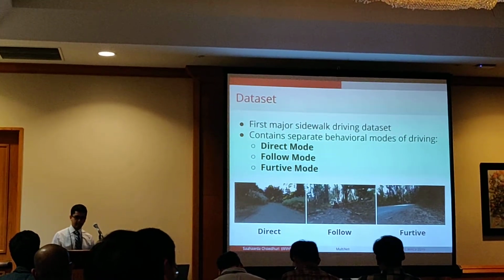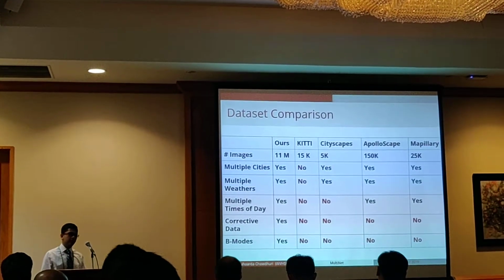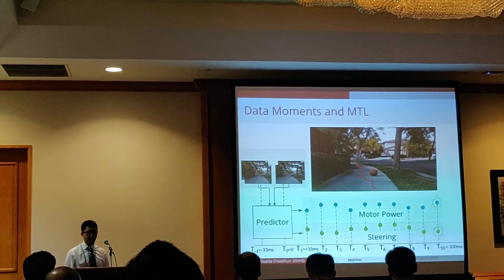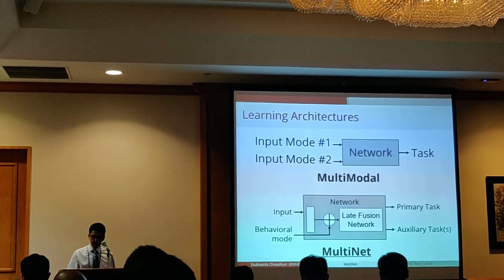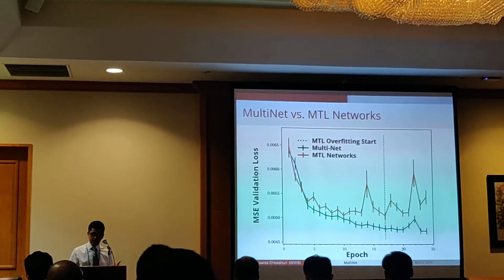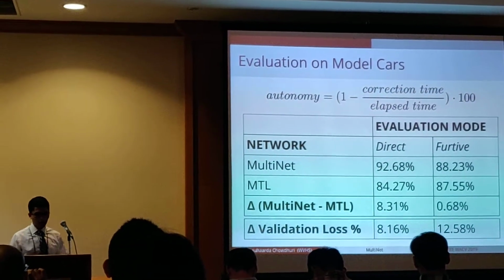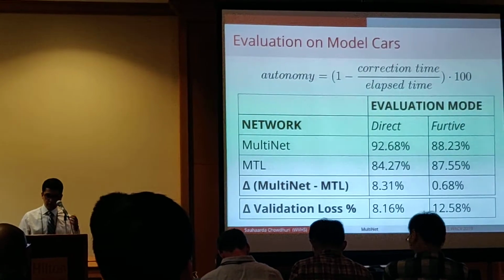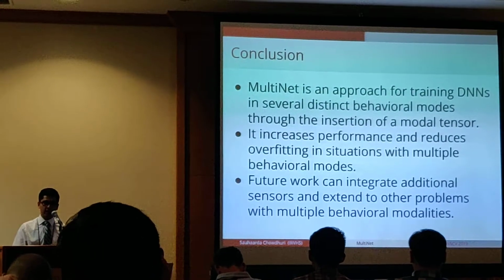Sauhaarda's IEEE computer vision paper presentation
Multi-Net: Multi- Modal Multi - Task Learning for Autonomous Driving